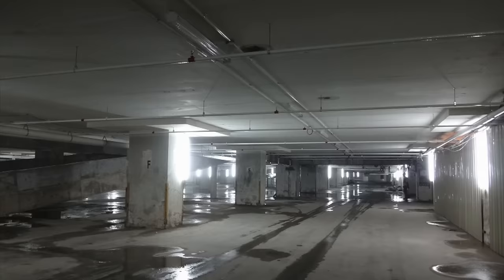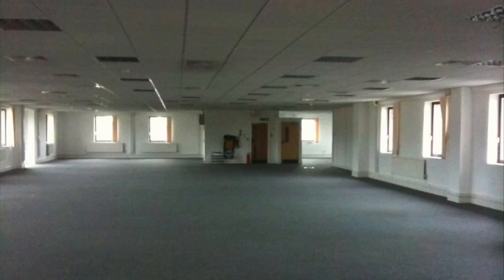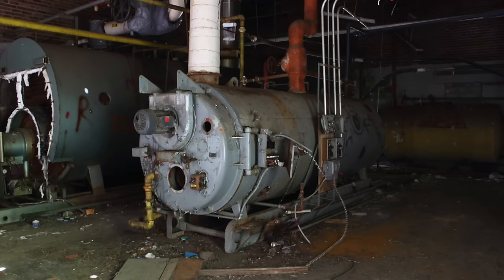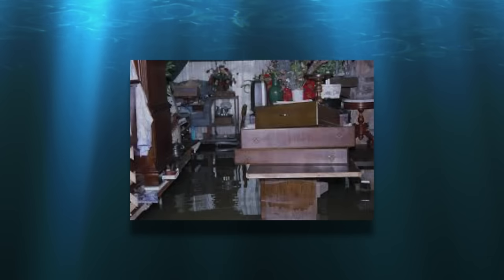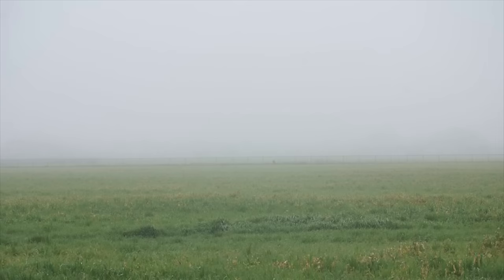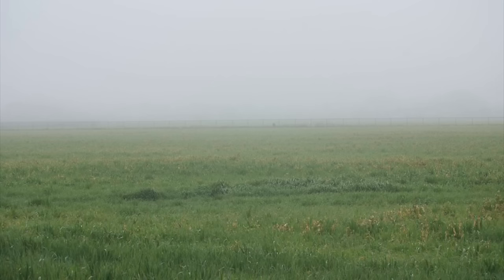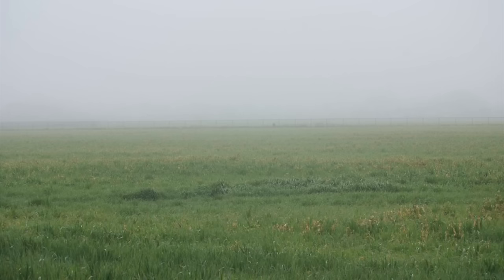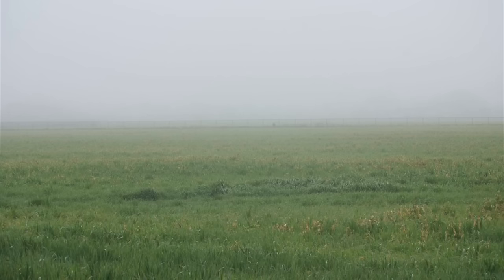The First 100 Levels of the Backrooms EXPLAINED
All information comes from the Backrooms Wikidot.

Chapters:
Preamble - 0:00
Level 0 - 0:25
Level 1 - 1:07
Level 2 - 1:50
Level 3 - 2:46
Level 4 - 3:40
Level 5 - 4:07
Level 6 - 5:17
Level 7 - 5:49
Level 8 - 6:52
Level 9 - 7:27 (mislabeled in video)
Level 10 - 8:09
Level 11 - 9:15
Level 12 - 10:02
Level 13 - 10:30
Level 14 - 11:01
Level 15 - 11:32
Level 16 - 12:16
Level 17 - 12:39
Level 18 - 13:11
Level 19 - 13:43
Level 20 - 14:26
Level 21 - 15:06
Level 22 - 15:44
Level 23 - 16:26
Level 24 - 17:51
Level 25 - 18:29
Level 26 - 19:31
Level 27 - 20:34
Level 28 - 21:31
Level 29 - 22:25
Level 30 - 24:07
Level 31 - 24:53
Level 32 - 26:01
Level 33 - 26:59
Level 34 - 27:29
Level 35 - 27:56
Level 36 - 28:32
Level 37 - 29:13
Level 38 - 30:20
Level 39 - 30:49
Level 40 - 31:39
Level 41 - 32:53
Level 42 - 33:34
Level 43 - 34:34
Level 44 - 36:21
Level 45 - 37:20
Level 46 - 37:55
Level 47 - 38:48
Level 48 - 39:58
Level 49 - 40:50
Level 50 - 41:30
Level 51 - 42:13
Level 52 - 43:02
Level 53 - 44:04
Level 54 - 44:22
Level 55 - 45:13
Level 56 - 46:09
Level 57 - 46:58
Level 58 - 47:45
Level 59 - 48:14
Level 60 - 48:51
Level 61 - 49:23
Level 62 - 50:08
Level 63 - 50:32
Level 64 - 51:25
Level 65 - 52:21
level 66 - 53:11
Level 67 - 53:47
Level 68 - 54:33
Level 69 - 55:00
Level 70 - 56:04
Level 71 - 56:30
Level 72 - 56:53
Level 73 - 57:18
Level 74 - 58:02
Level 75 - 58:58
Level 76 - 59:24
Level 77 - 59:53
Level 78 - 1:00:39
Level 79 - 1:01:46
Level 80 - 1:02:38
Level 81 - 1:03:28
Level 82 - 1:04:21
Level 83 - 1:05:21
Level 84 - 1:06:13
Level 85 - 1:07:17
Level 86 - 1:08:14
Level 87 - 1:08:57
Level 88 - 1:09:28
Level 89 - 1:10:01
Level 90 - 1:10:45
Level 91 - 1:11:17
Level 92 - 1:11:53
Level 93 - 1:12:53
Level 94 - 1:13:36
Level 95 - 1:15:02
Level 96 - 1:15:46
Level 97 - 1:16:45
Level 98 - 1:17:21
Level 99 - 1:18:04
Level 100 - 1:18:39
Closing - 1:19:17